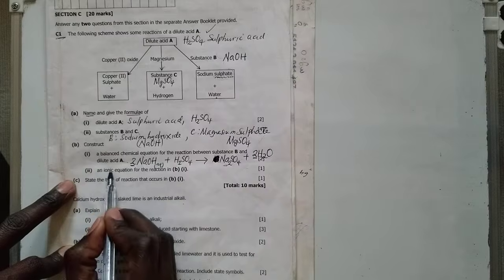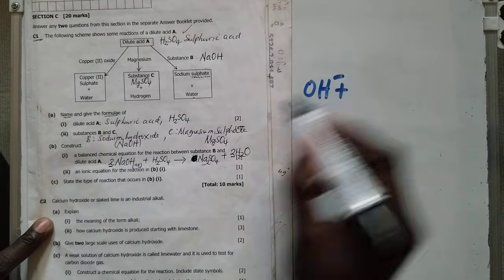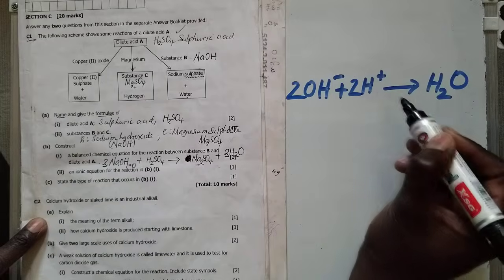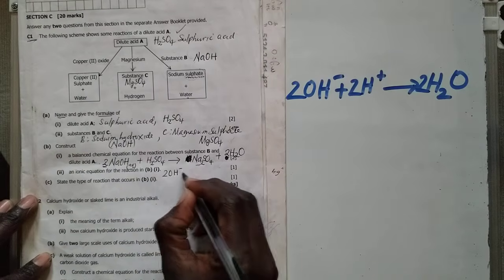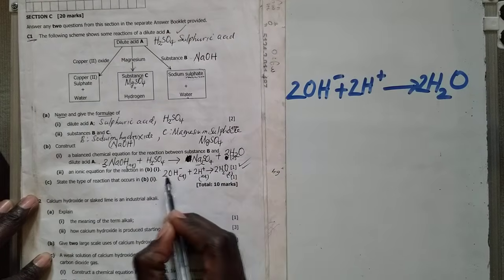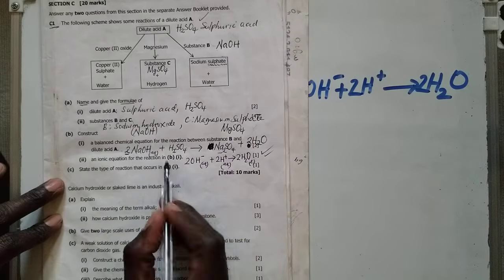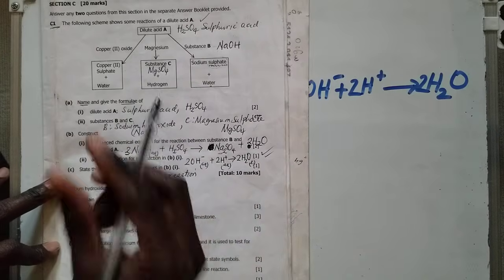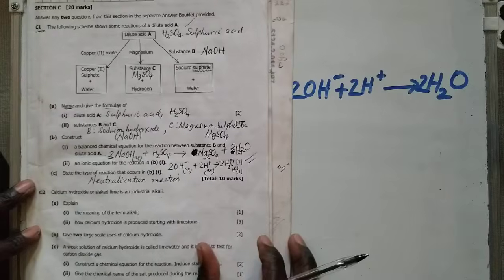Science 2022 Q.C1 Section C